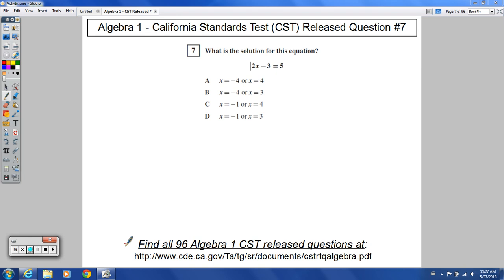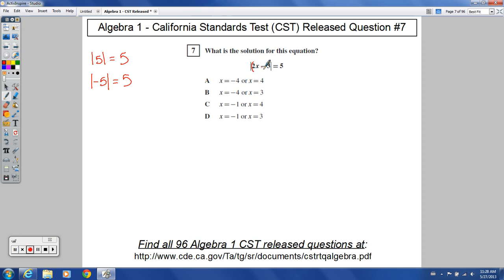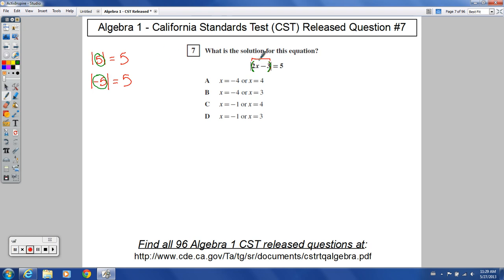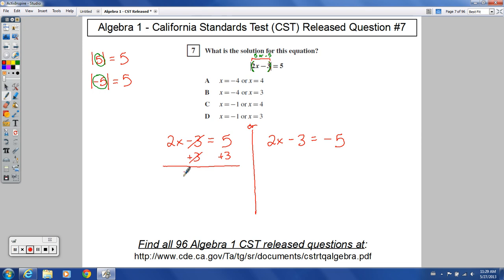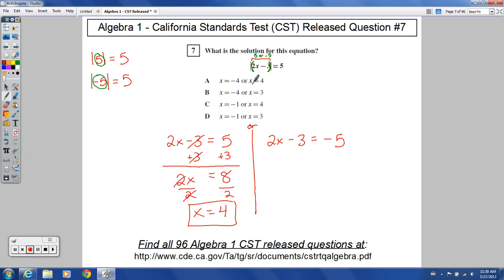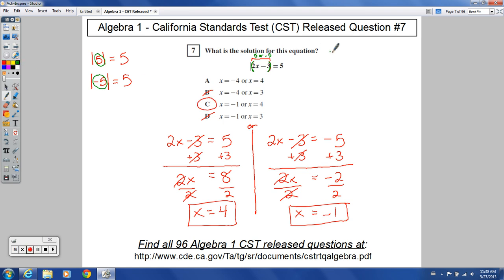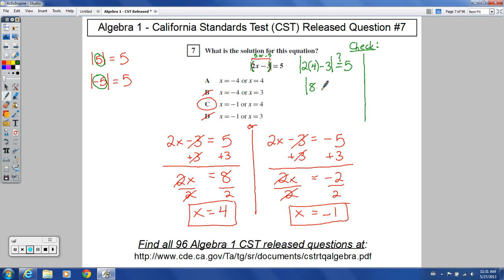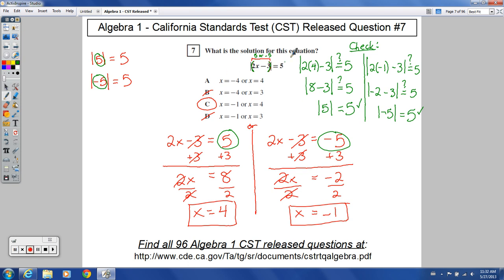Algebra 1 - CST Released Question #7 (Solving Equations with Absolute Values)